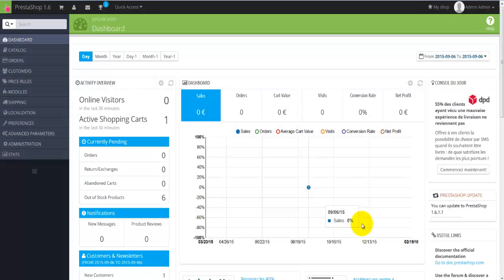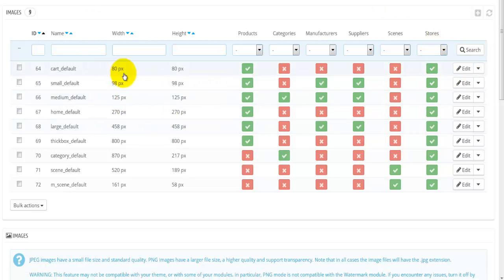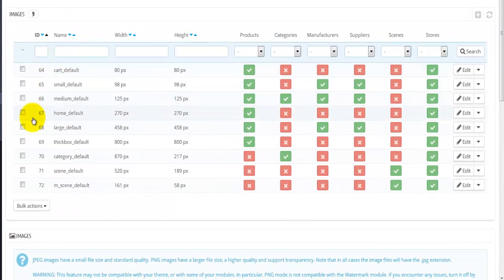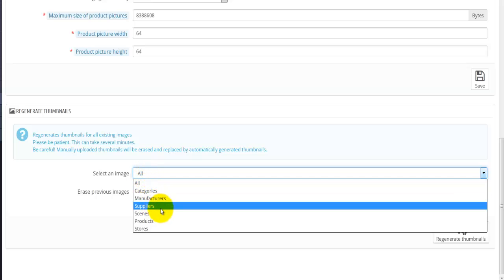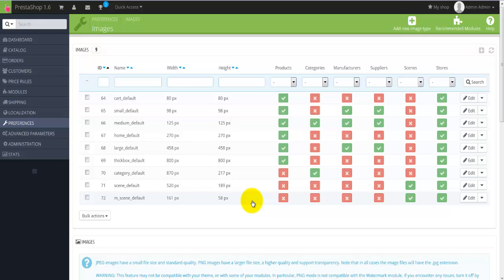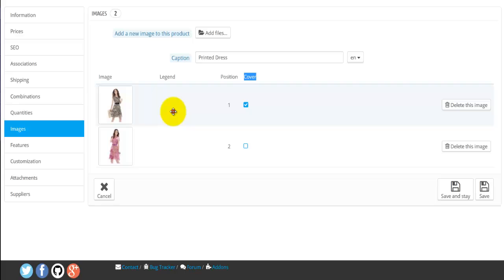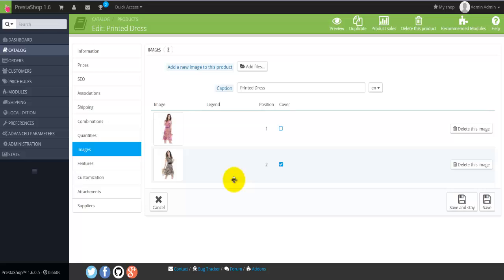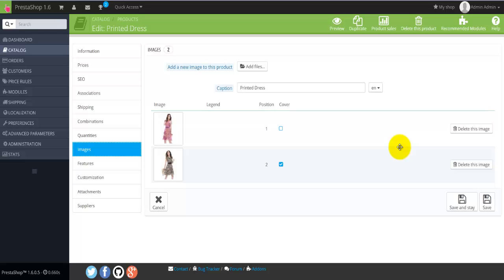Add Images - Prestashop from scratch Course & tutorial #19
We learn to adding new Images for our website Prestashop...